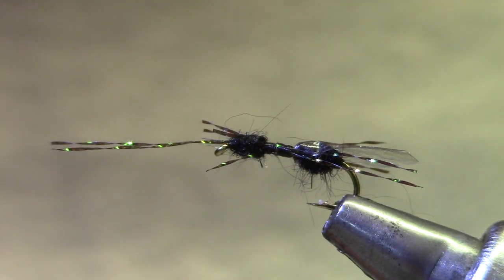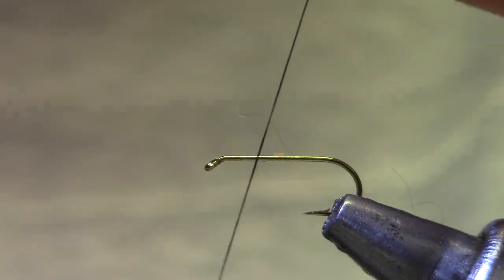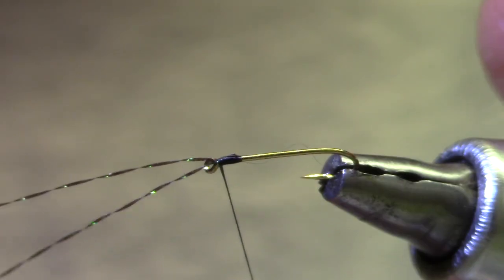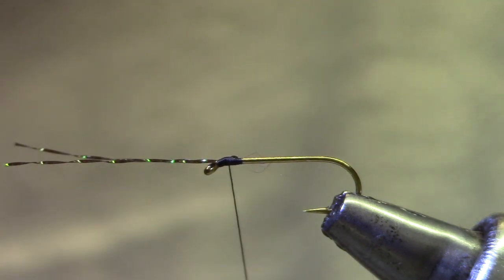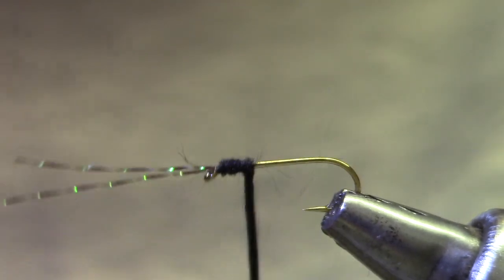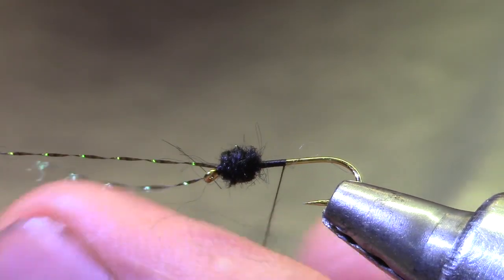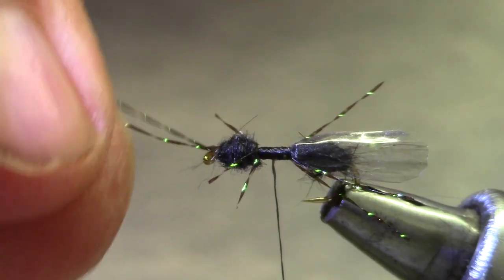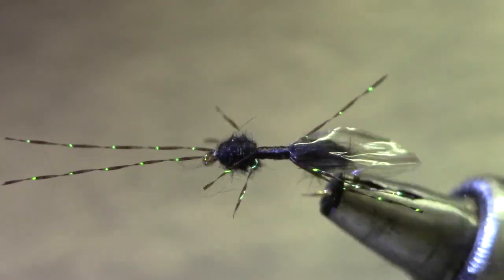Mr Bill's Flying Ant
HOOK:  any dry fly hook, #12-#18 THREAD:  UTC 70 or Uni 8/0 black ABDOMEN and THORAX:   Black dubbing, superfine, antron, or rabbit  ANTENNA and LEGS:  Krystal Flash, UV Black  WING:  Spirit River “Wings n Things”

SUBSTITUTIONS: Tie this in reds and browns as well.  “Wings n Things” might be hard to find, so look for substitute wing films, thin foams, or swiss straw.

FISHING TIPS:  This fly is very hard to see on the water, so I usually get some flotant on it and fish it as a dropper 18” behind another dry of the day.  Then don’t pay any attention to it – fish the lead dry fly you can see.  When you lift your flies from the water and get surprised by a fish on the ant (and you will, believe me) it’s like Free Fish.